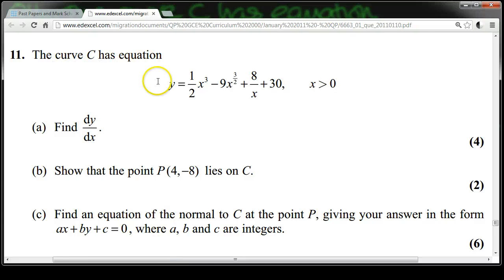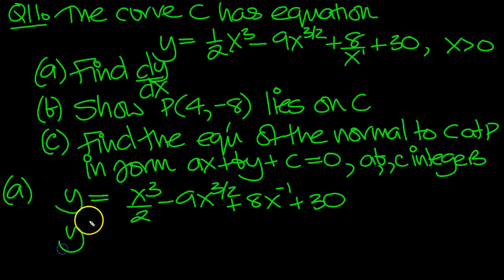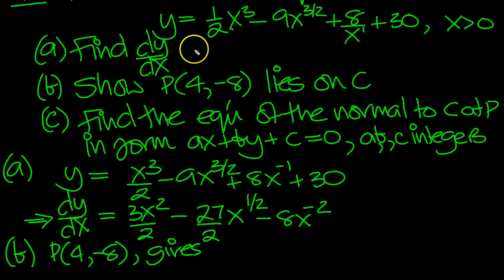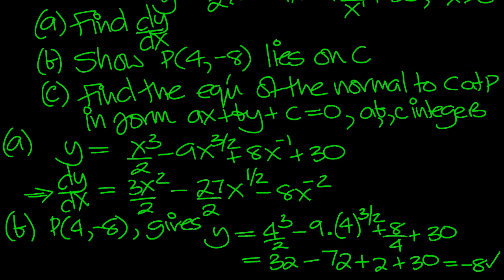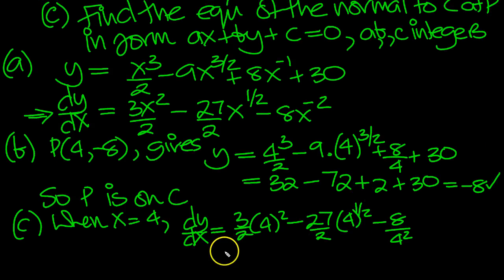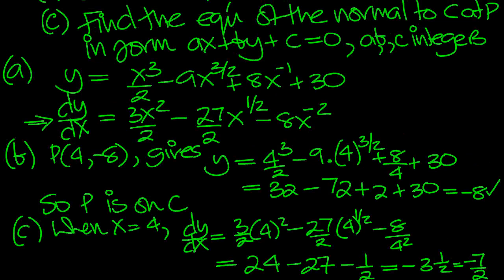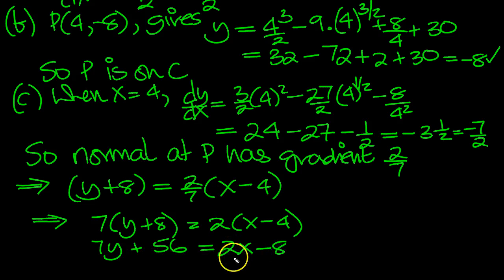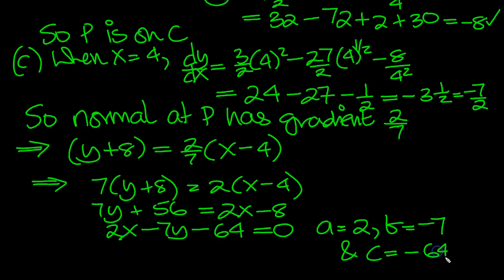C1 EdExcel Winter 2011 Q11